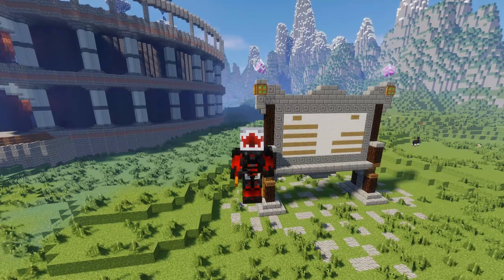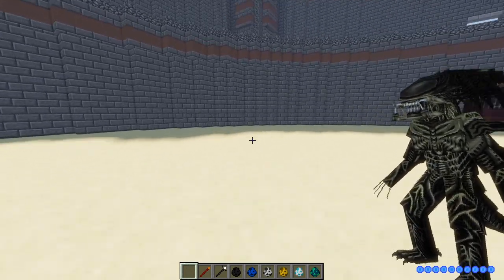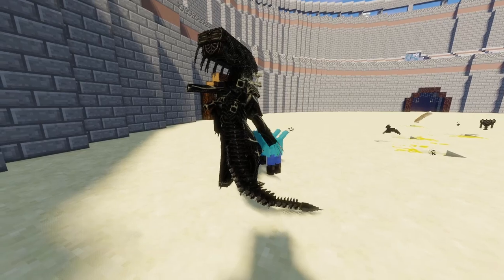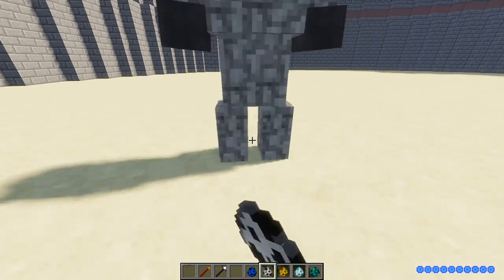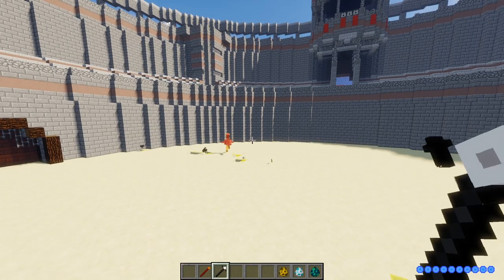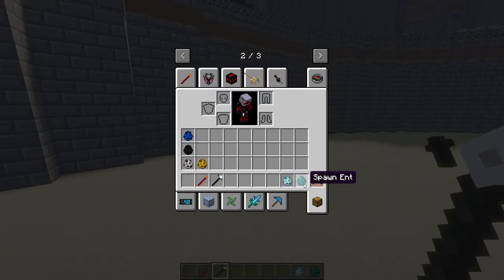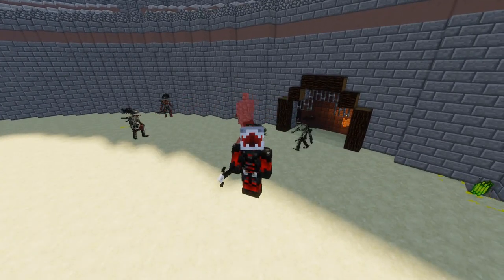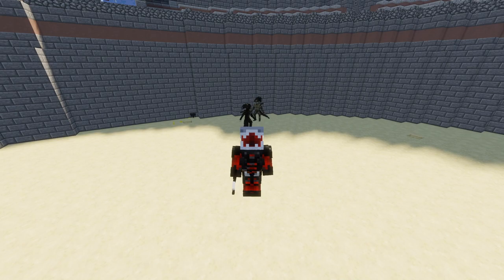PREDALIEN VS COLOSSAL STONE GOLEM | Minecraft MOB BATTLE | AVSP MOD VS DIVINE RPG MOD